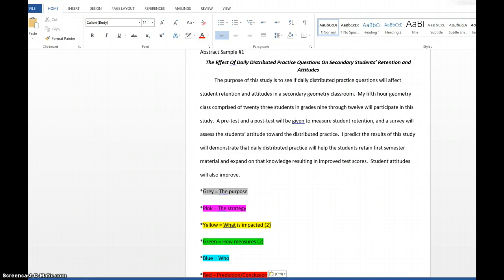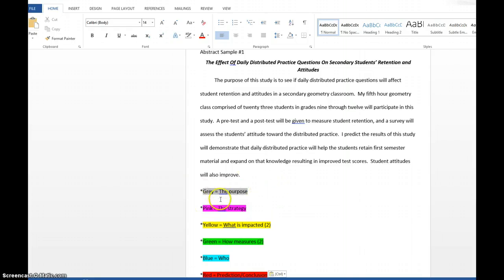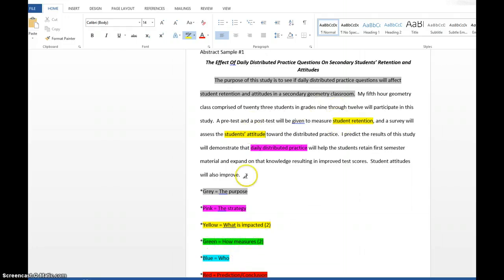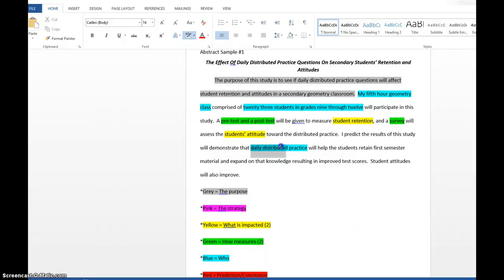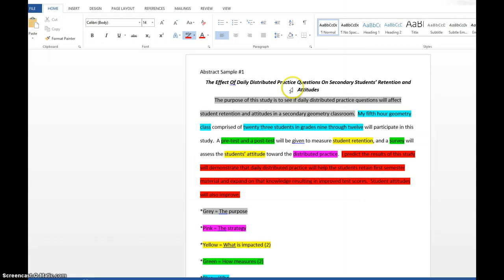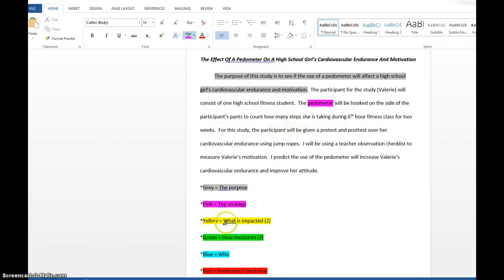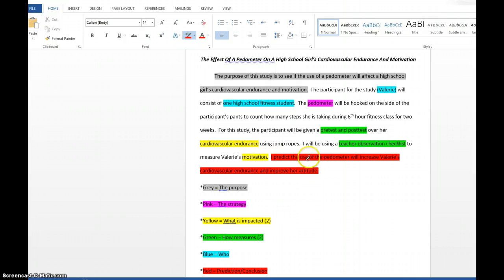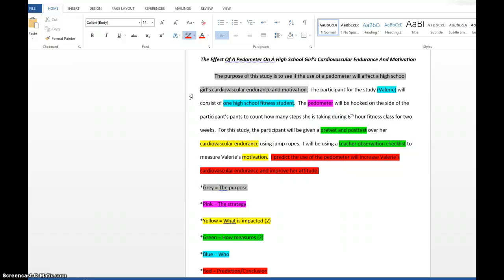Sample Abstract Video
This video describes what goes into a great abstract and how to write one.